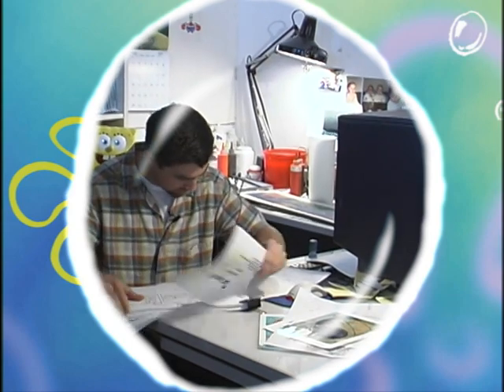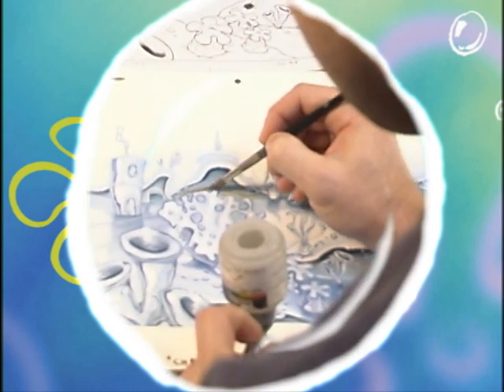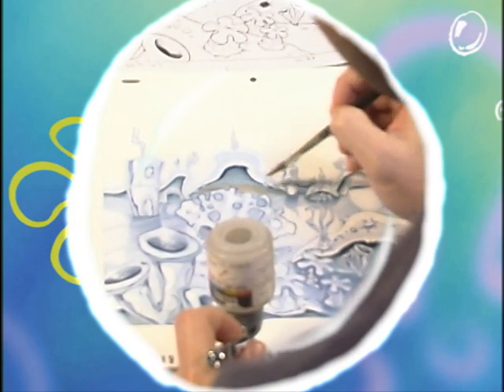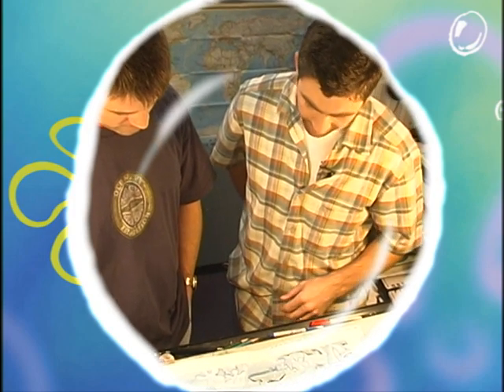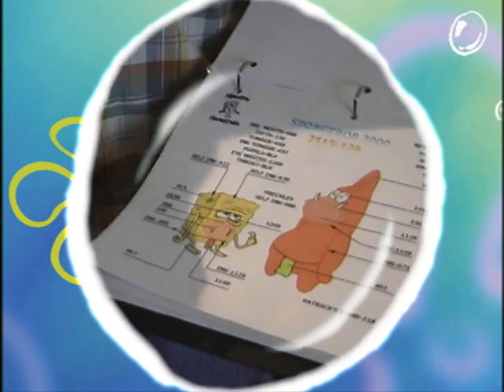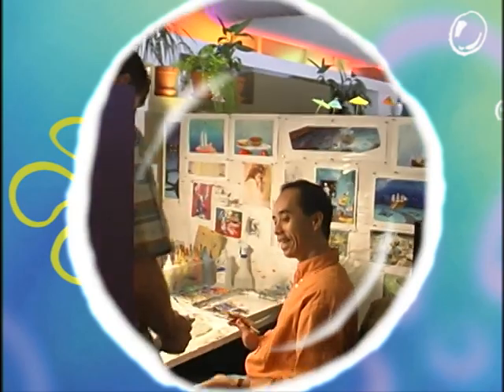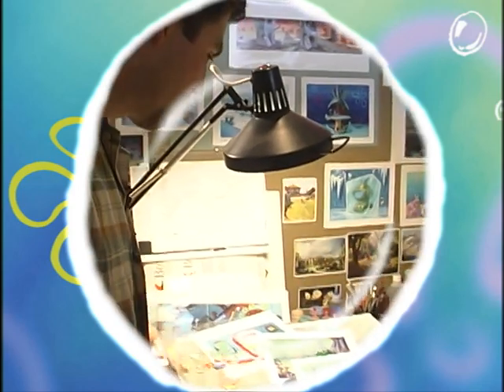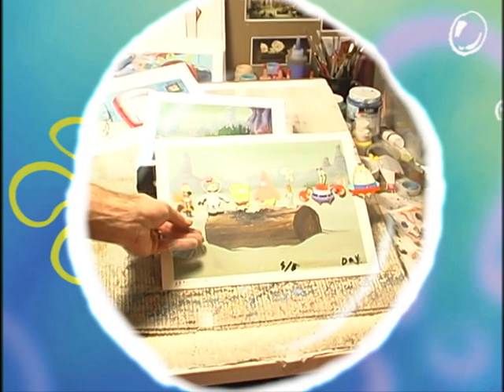SpongeBob - Painting Backgrounds - Behind the Scenes